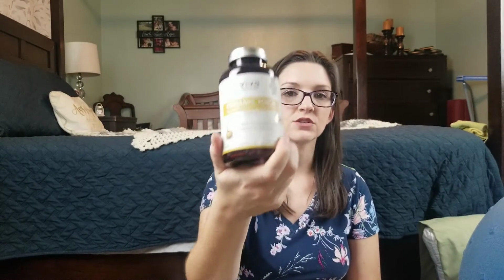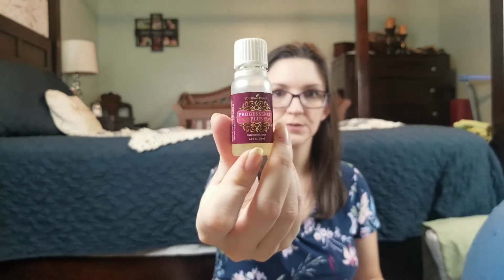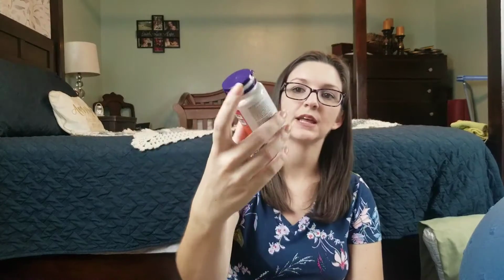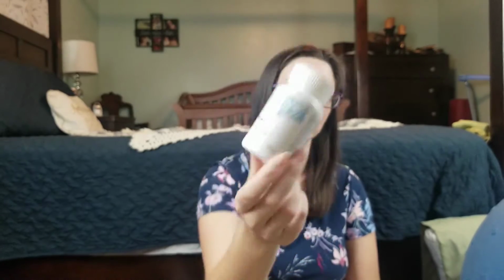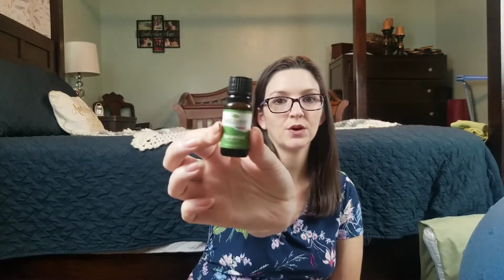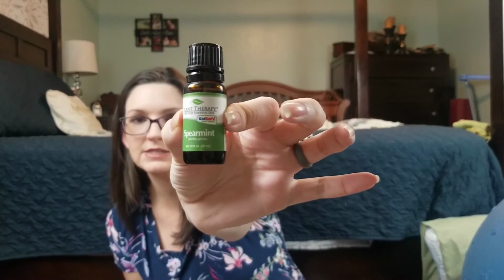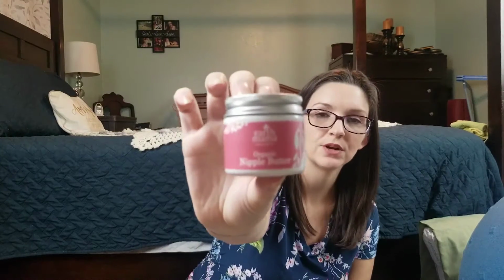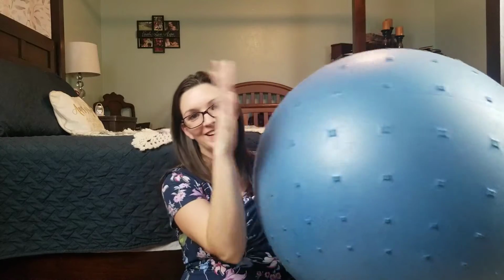Products and supplements that I am loving this pregnancy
Products mentioned in this video:

Vitamin D

Omega 3

Iron Supplement

Preggie Pops

Spearmint Oil

Calm: Out of stock on Amazon, but check your local grocery store.

Nipple Butter

Belly Band

Boppy Pregnancy Pillow